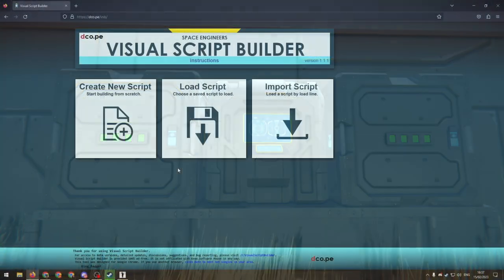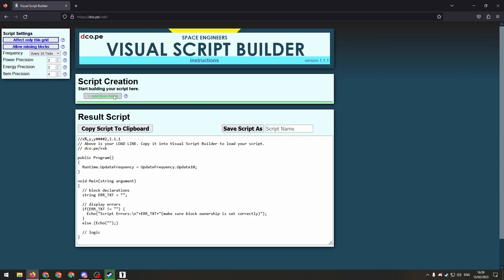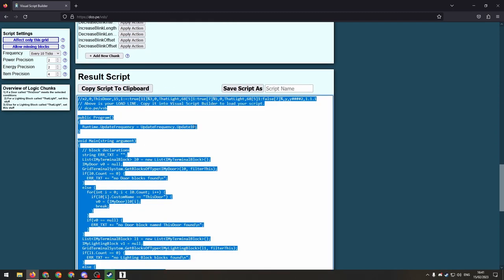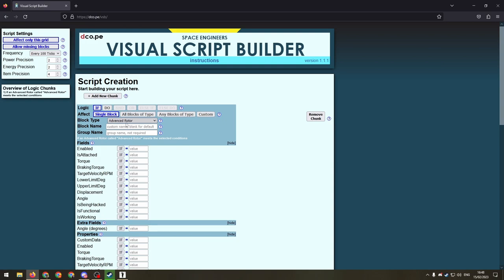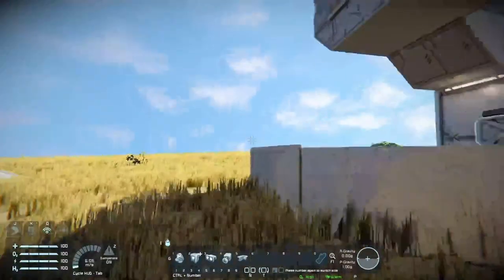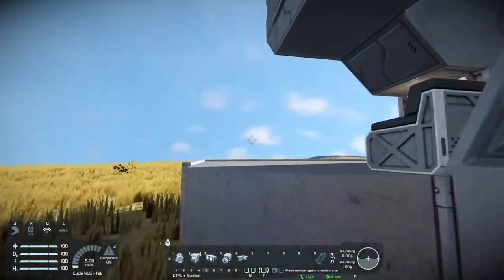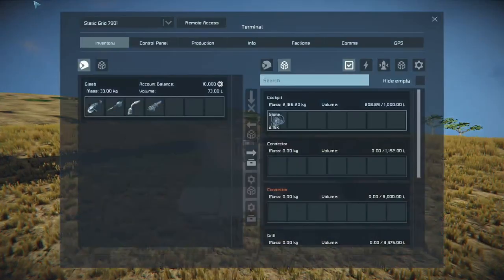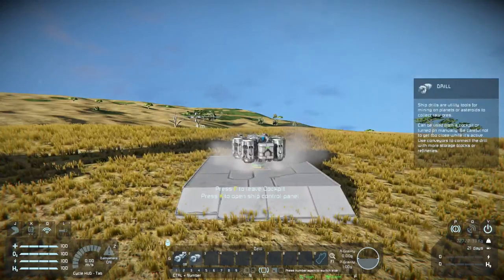How to Automate Things with Visual Script Builder for Space Engineers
In this video, I'm excited to announce the release of my latest project – Automatons Beta!

As you may know, I'm a big fan of Space Engineers – it's one of my favorite games on PC. So when I saw that the Automatons Beta was out soon, I got too excited and made it for myself!

I made my own Automatons using Visual Script Builder– and let me tell you, it was a lot of work (but totally worth it)! I'm really excited about this update – it will result in some really cool gameplay improvements, and I can't wait to see what the full release will bring!